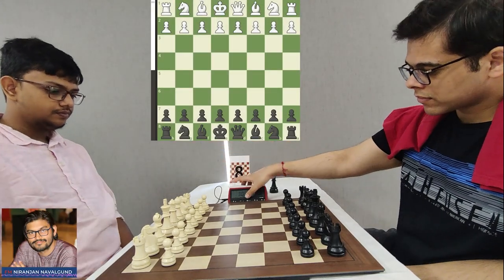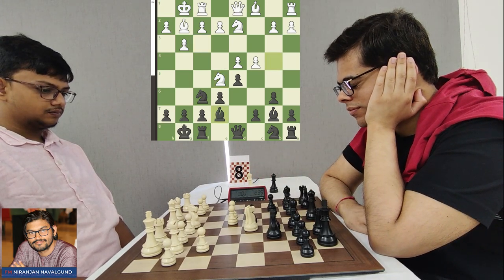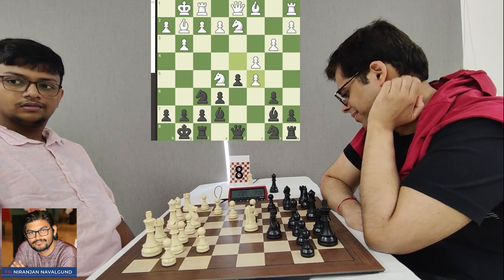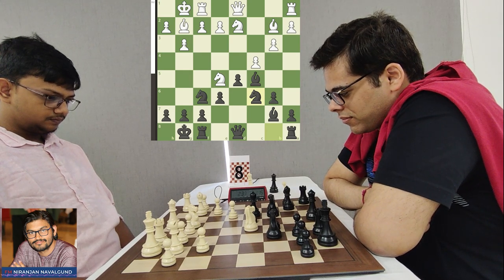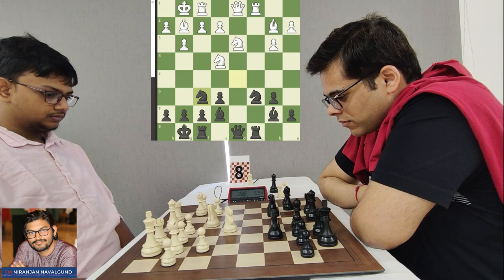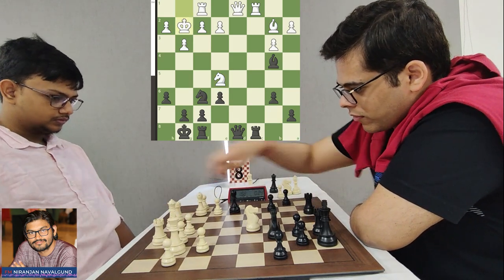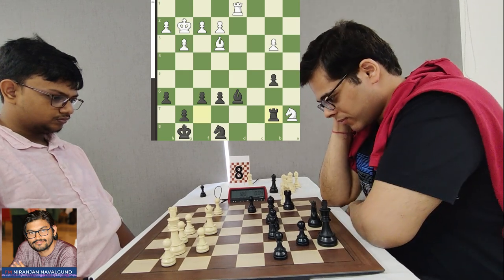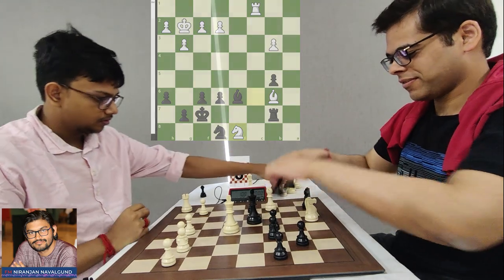Chess Assist Faces GM Mitrabha's Catalan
Watch the game between GM Mitrabha Guha and Sahil Tickoo (@ChessAssistOfficial) with commentary by FM Niranjan Navalgund!